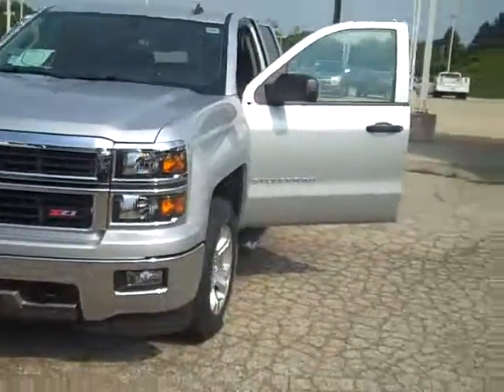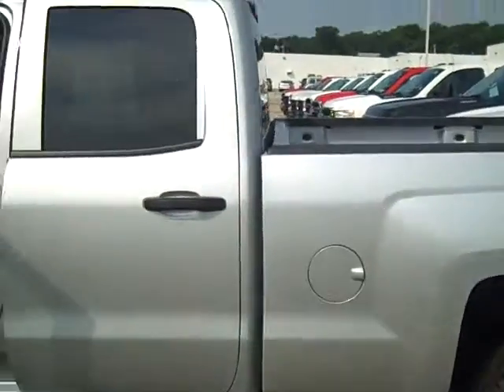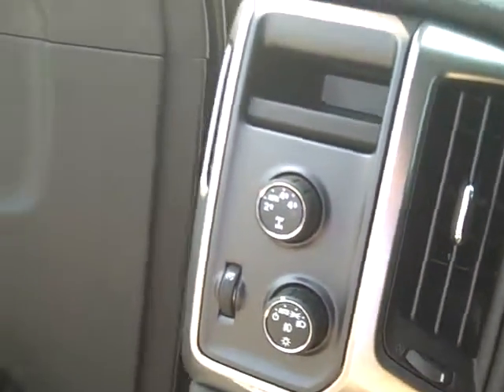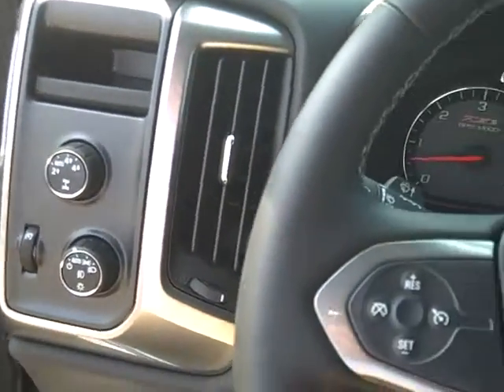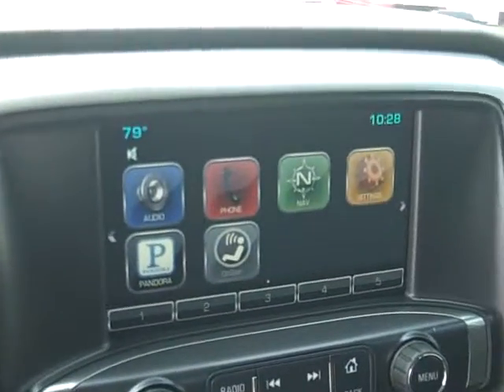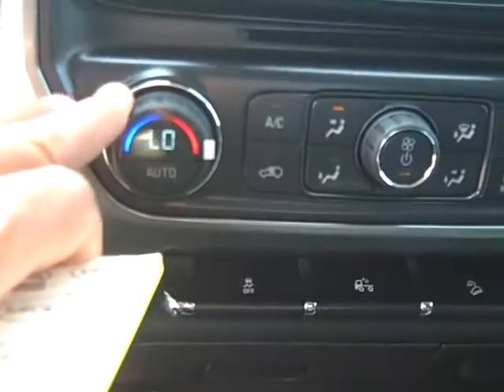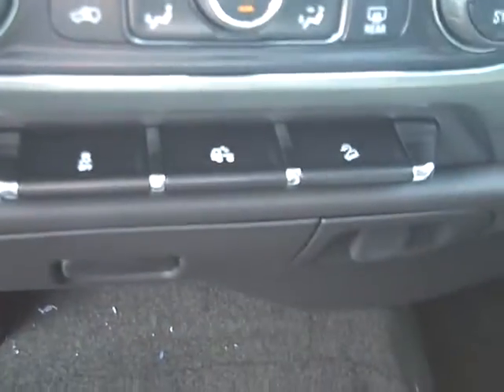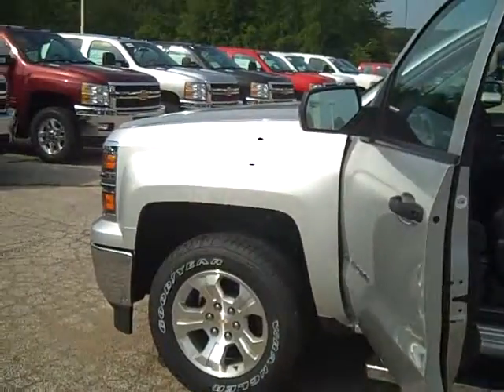2014 Chevy Silverado Akron Ohio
2014 Chevy Silverado Akron Ohio